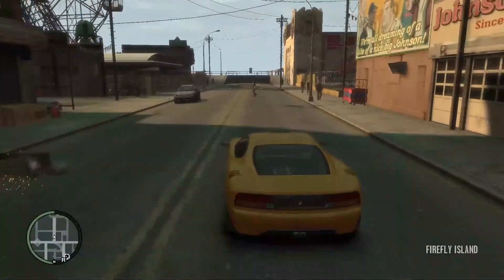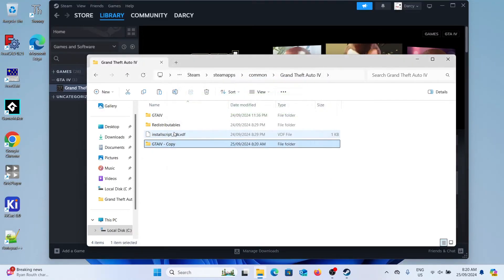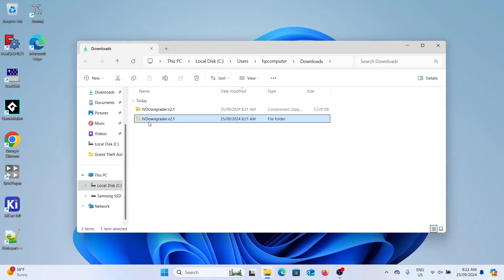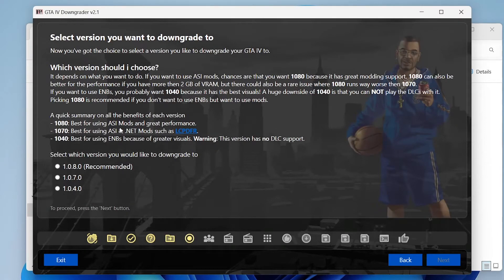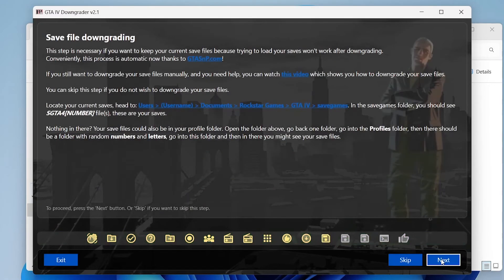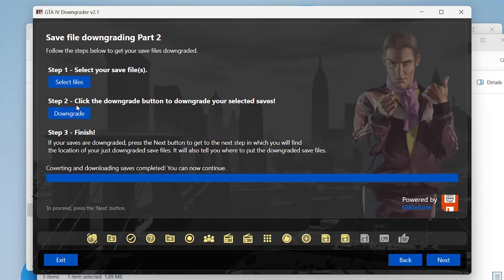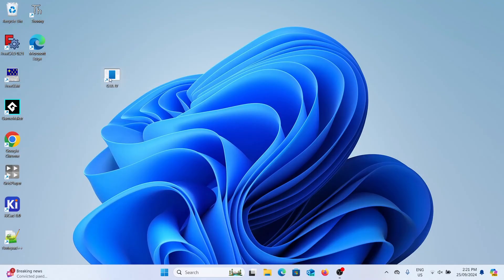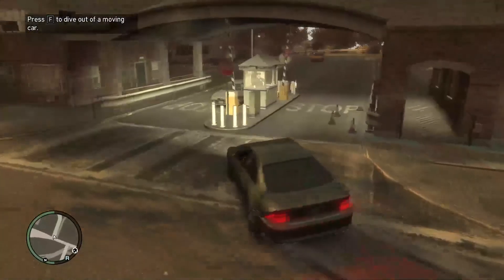How to Downgrade GTA IV and Save Files - 2024 Full Tutorial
Hi, In this video I will show you how to downgrade your GTA IV installation to 1.0.8.0, 1.0.7.0 or 1.0.4.0 for the best mod compatibility. I will also show you how you can downgrade your pre-existing save files too!

0:00 Intro
0:16 Backing up game files
1:12 Downloading Downgrader
2:00 Downgrading GTA IV
3:51 Downgrading Save Files
5:27 Important Information
6:03 Testing

support the creator if possible!